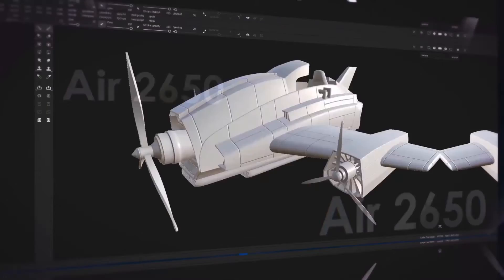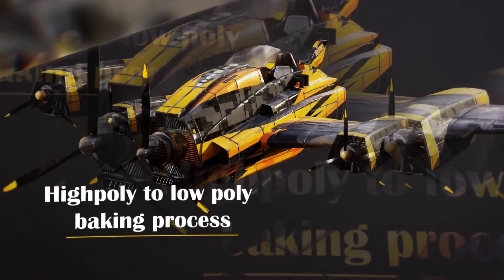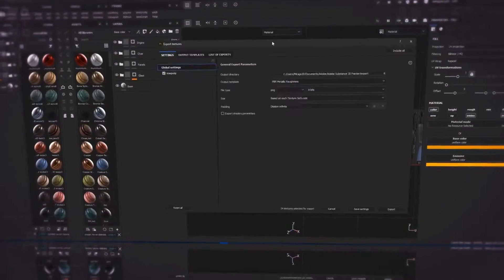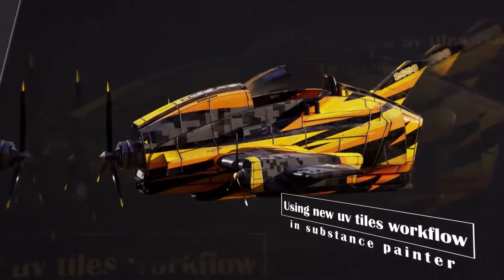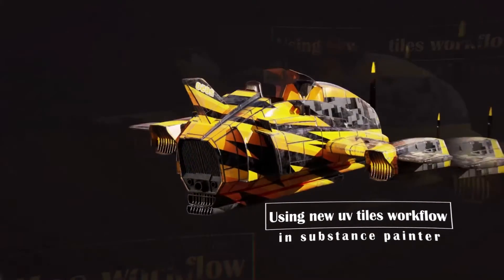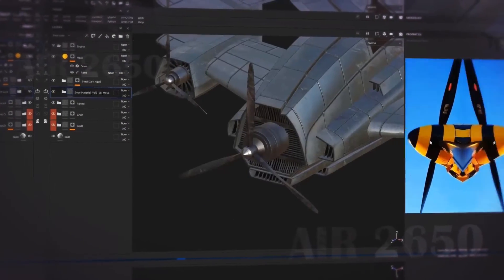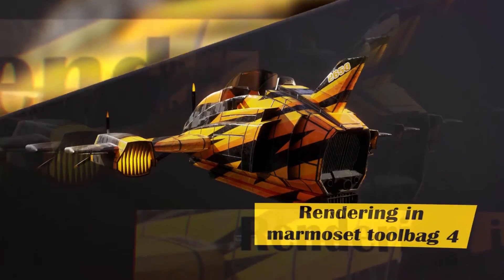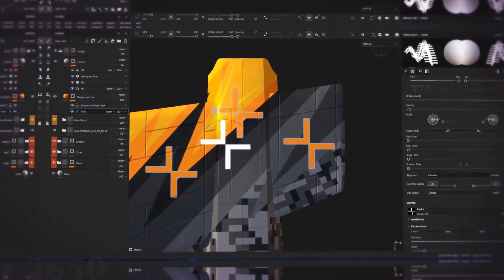Free Tutorial Flying Hovercraft Texturing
In this course, you can learn the texturing process in the newest version of substance painter. We are going through the baking process and everything you need to know about clean bake in a substance painter. Using UV tiles or UDIMS in your workflow can help you to increase your quality of texturing and final material.